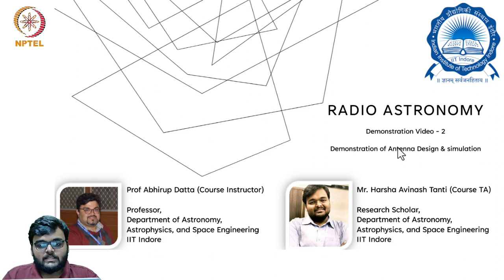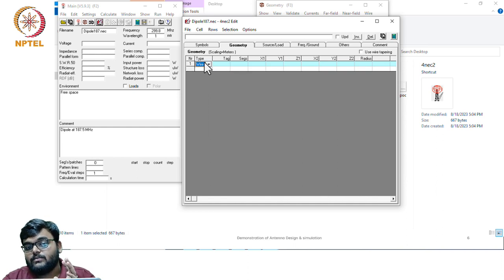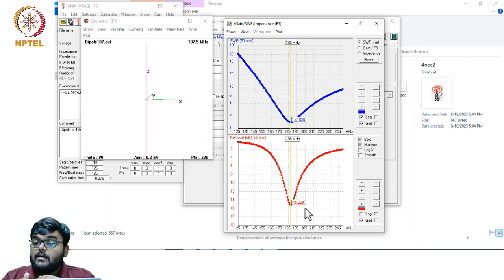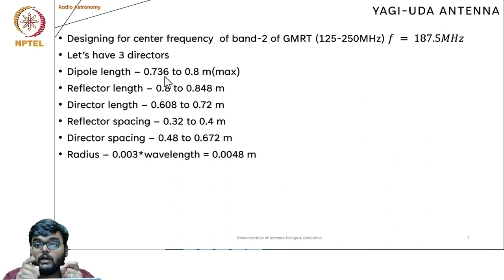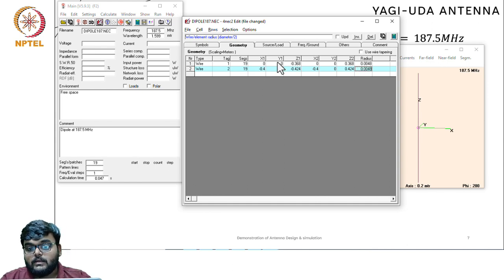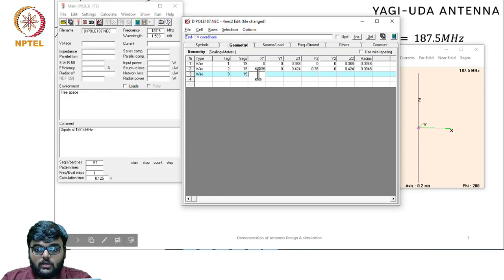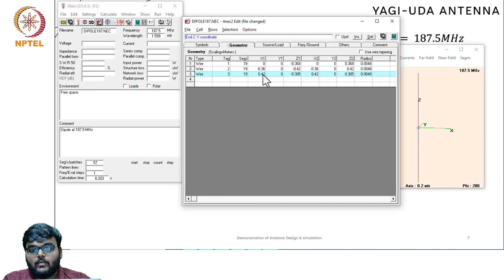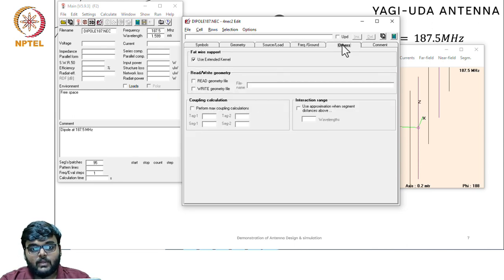Demonstration Of Antenna Design & Simulation - Part 2